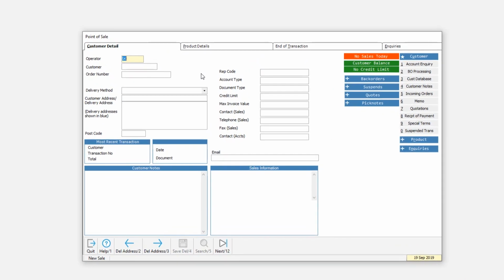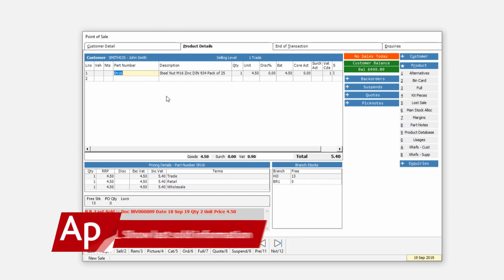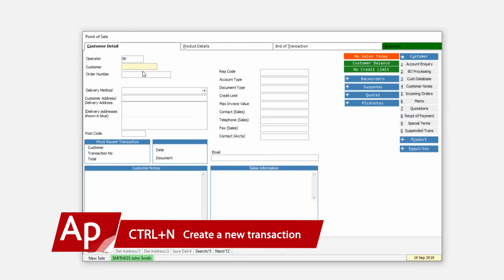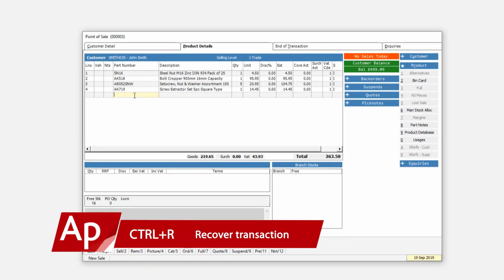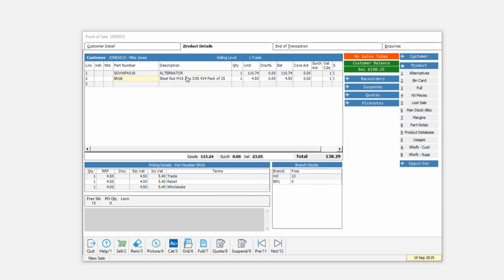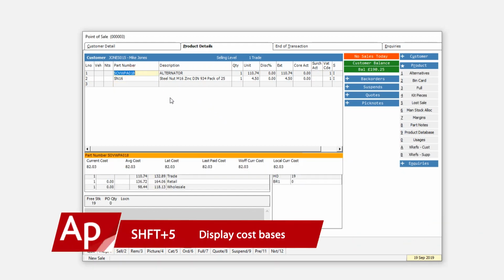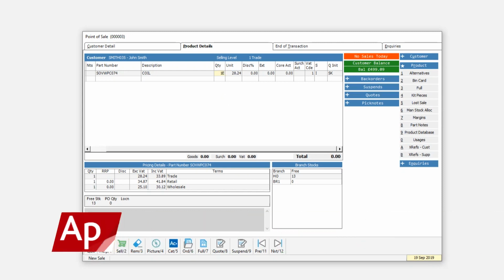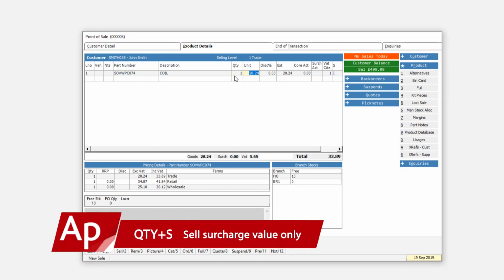Autopart POS Shortcuts You Need to Know | MAM Software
POS Shortcuts in Autopart & Trader.

In this video, I work through an old document created by Andy, which describes the function of some useful shortcuts. I limit this video to only showing you the shortcuts in POS, if you are unable to find a useful one in this initial release I would be surprised.

Point of Sale Shortcuts

‹Ctrl›+‹A› using Point of Sale (on the 1st tab only) will display a list of delivery addresses for the entered customer.

‹Ctrl›+‹L› in Point of Sale will display last sold information for the entered Customer

‹Ctrl›+‹N› in Point of Sale will allow the user to create a new sale to another customer whilst keeping the original transaction that was being worked on, available for later recovery.

‹Ctrl›+‹R› in Point of Sale can be used to recover transactions that have been placed on hold by using the

‹Ctrl›+‹D› in Point of Sale and Manual Stock Allocation will allow the user to access the Customer Details screen.

‹Ctrl›+‹S› in Point of Sale, Suggested Ordering and Purchase order processing allows the user to access the Supplier Details screen.

‹Shift›+‹5› in Point of Sale (after entering a part number in the product details grid) will temporarily display the cost bases.

A number of different suffixes can be used after entry of the quantity in the product details grid.

D – Direct Deliveries - Will update usages but not downdate stock

E – Exceptional Sales – Will downdate stock but not update usages
Note: It is feasible to enter DE to cater for an exceptional sale which is also a direct delivery.

B – Backorders – Will allow the user to backorder the qty entered. Note after entry of the B suffix

S – Surcharge – Will only charge the selling surcharge value

If you would like more info about the MAM products please